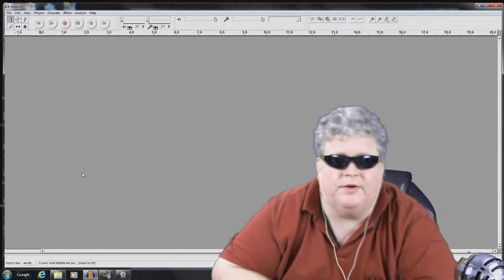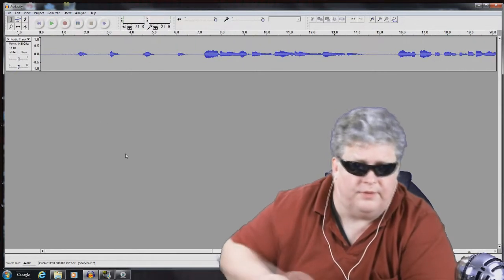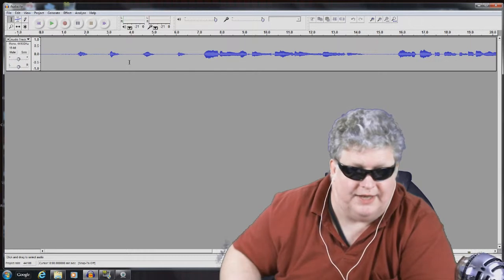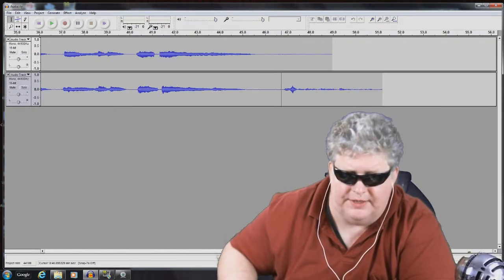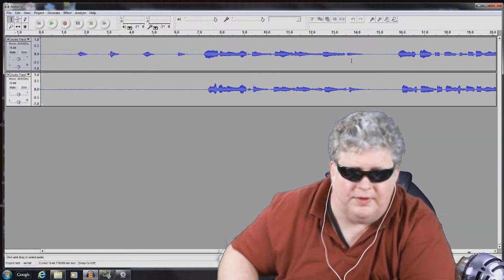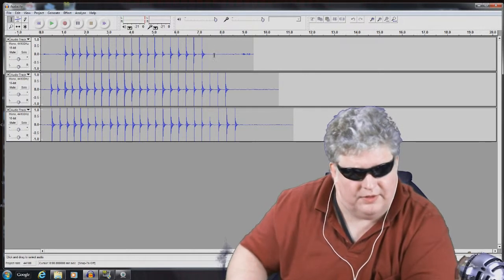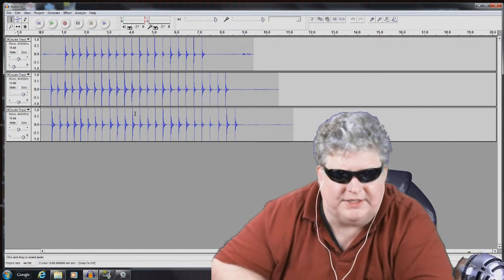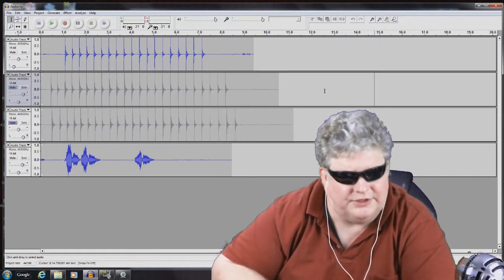Multitrack Recording with Audacity Digital Sound Editor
Mungo Darkmatter shows how to use Audacity for multitrack recording.